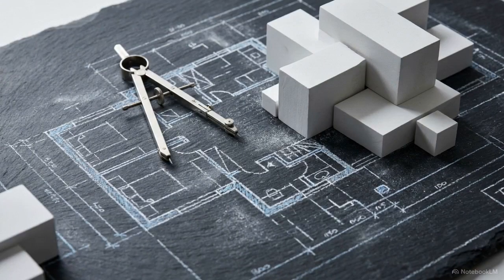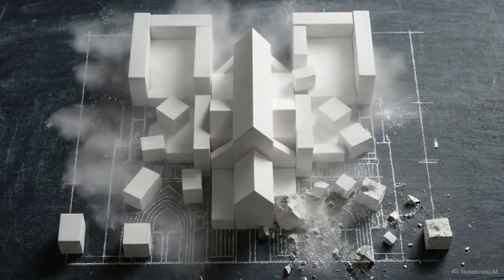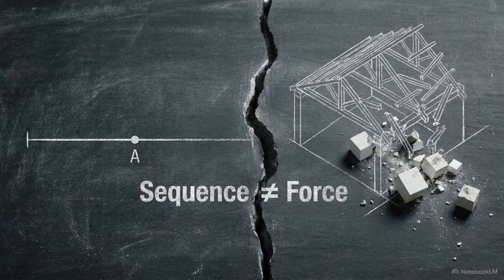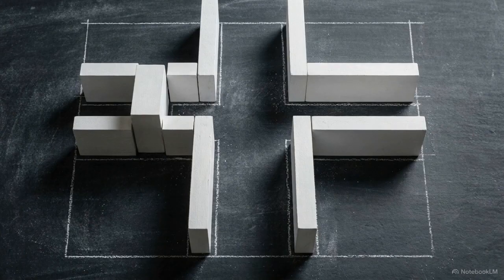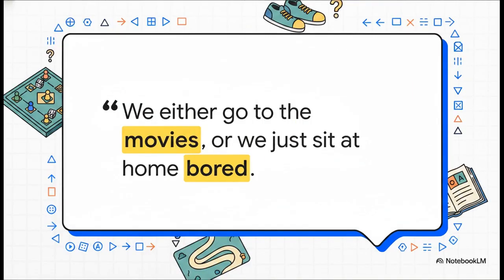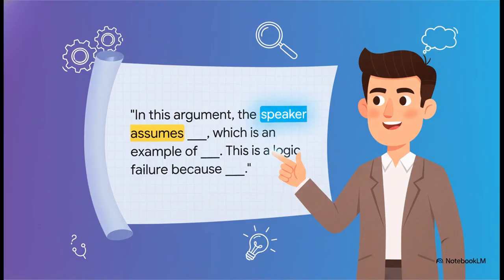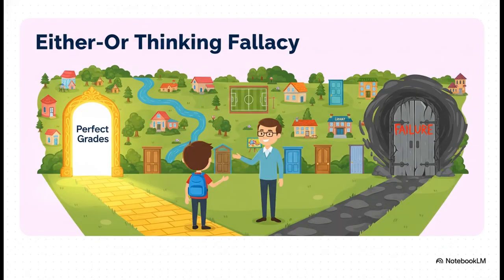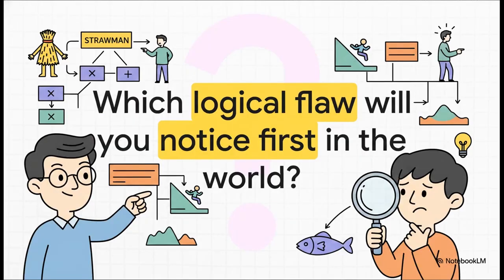Lesson 3 Logical Fallacies-:Weak arguments